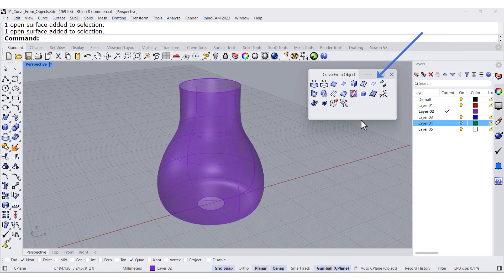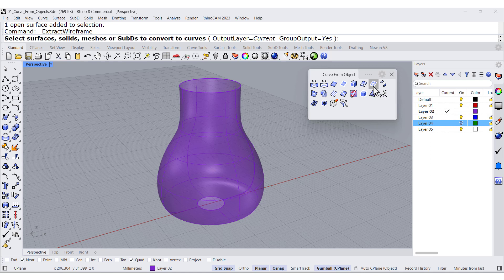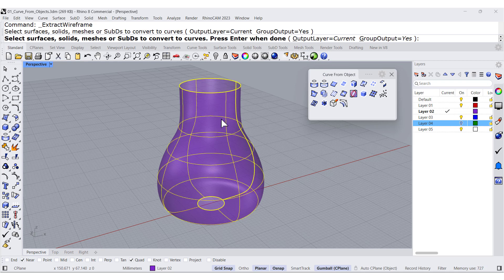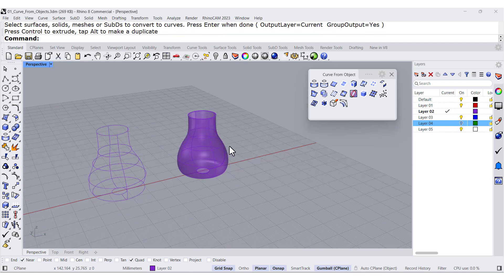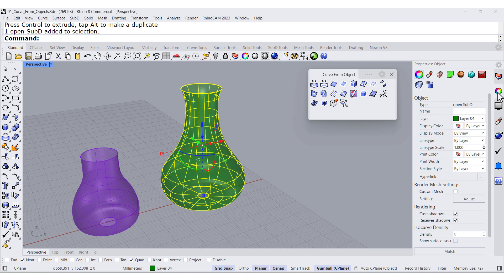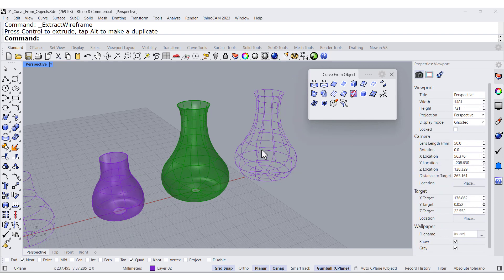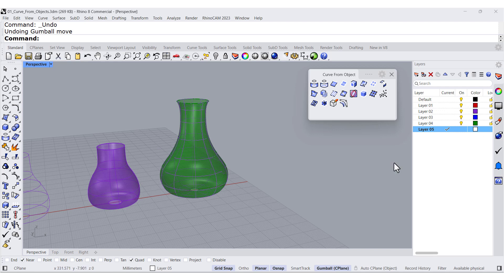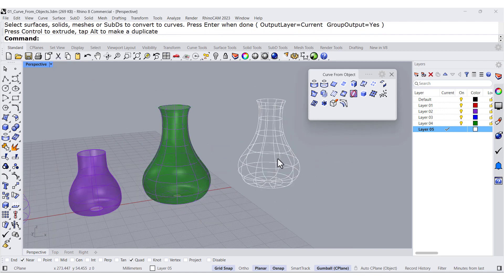May-2024: Extract Wireframe